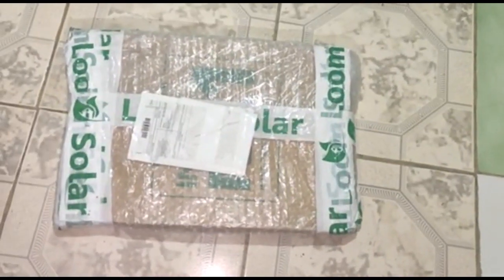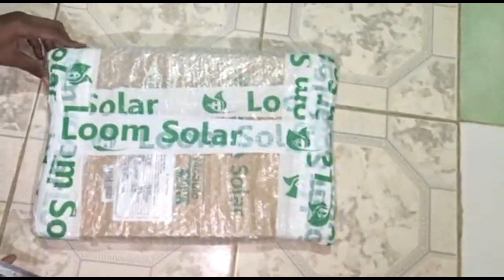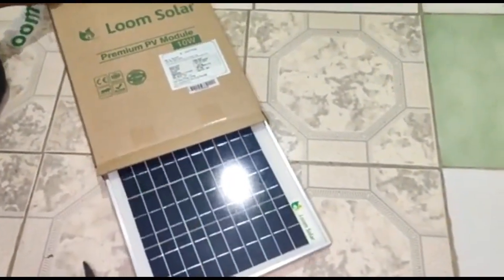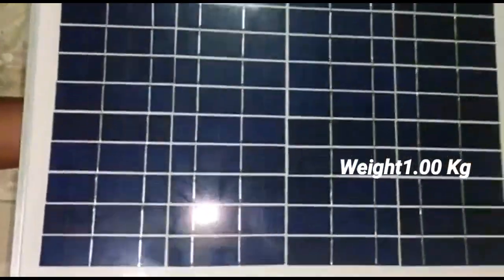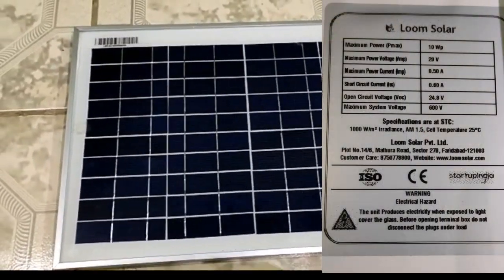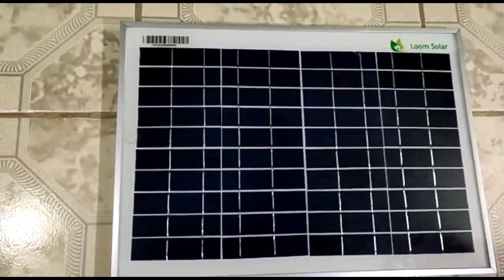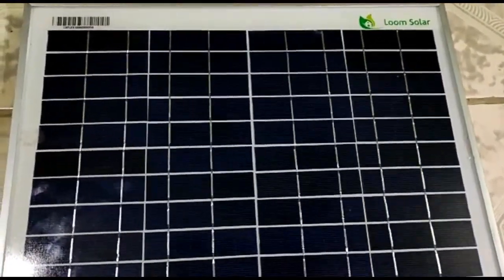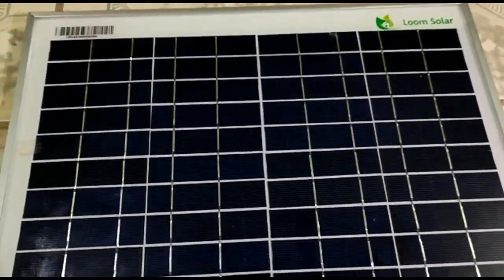10 Watt solar panel Unboxing Tamil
10 Watt solar panel Unboxing Tamil
10 Watt solar panel Unboxing Tamil

10 Watt solar panel Unboxing Tamil
10 Watt solar panel Unboxing Tamil